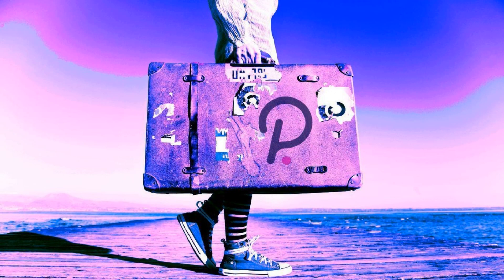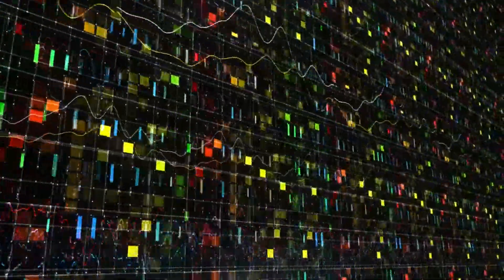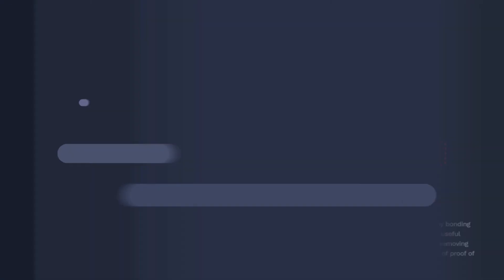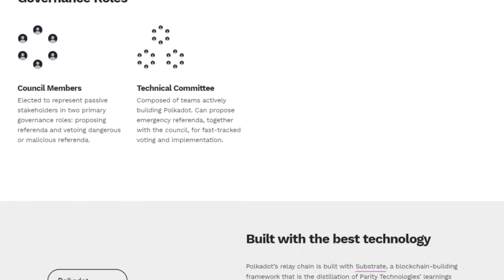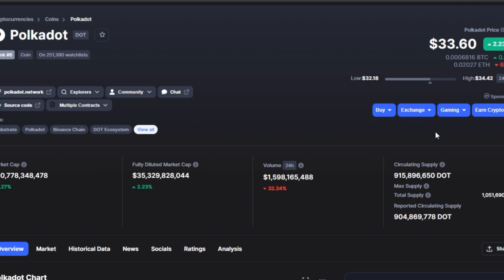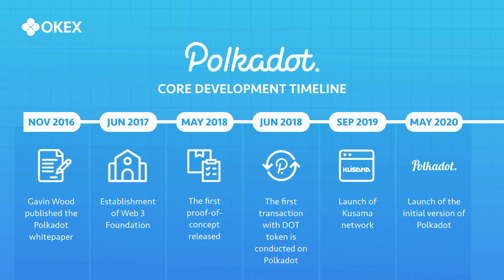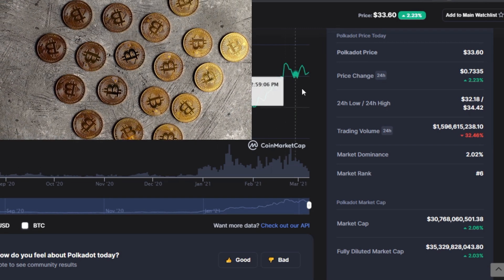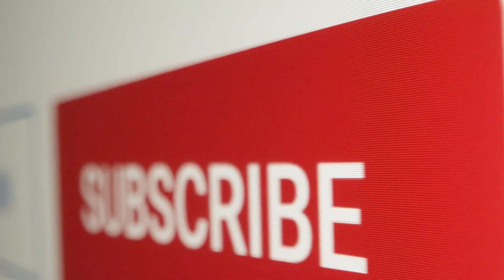Polkadot.DOT.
In this Cryptocurrency Review video I explain what is Polkadot (DOT)

 You should not purchase cryptocurrency unless you understand the extent of your exposure to potential loss.
 One should know and study properly before investing into cryptocurrencies